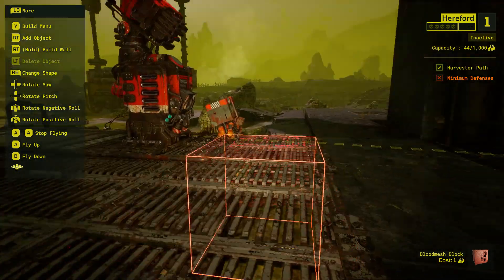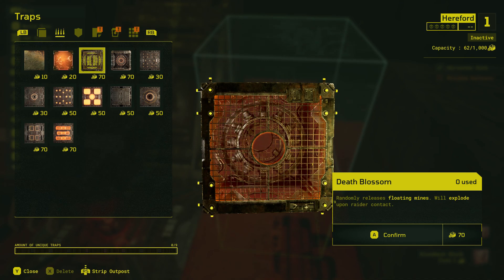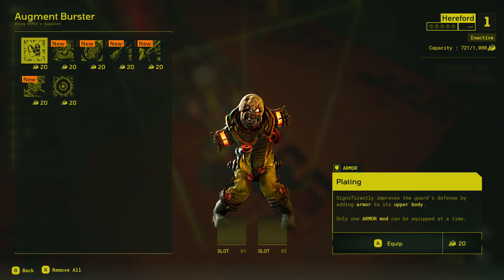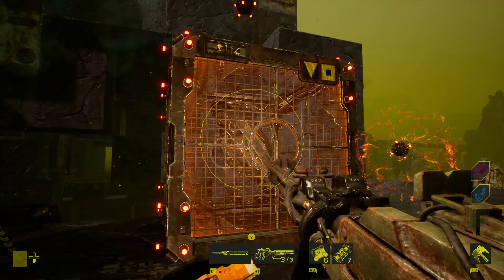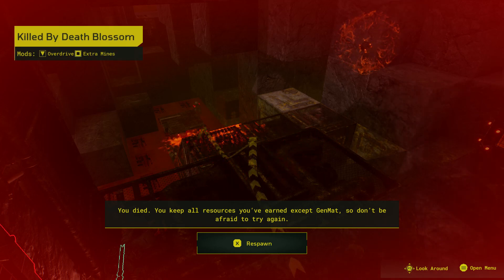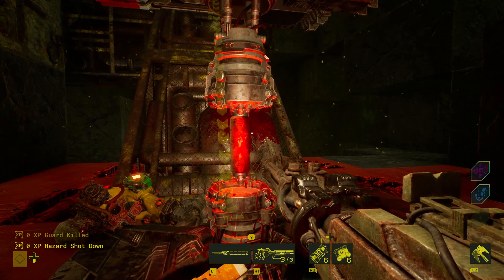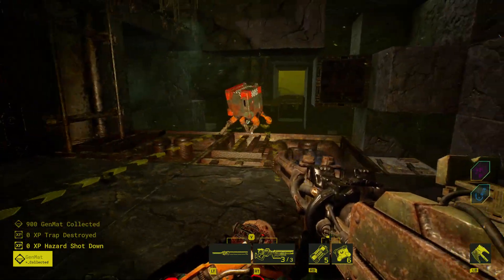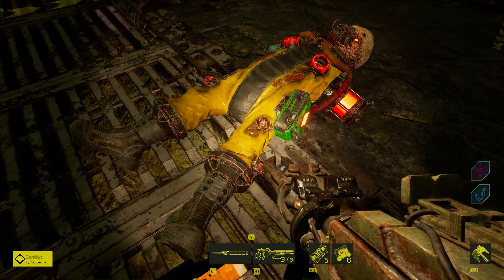BURSTER // IN MEET YOUR MAKER GAME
new monster BURSTER and the new trap that they added to meet your maker game I'm just showing what they do they're crazy THEY spit yellow acid all over you there fast too  😎 DRMIXGAMES 2024

TIP ME HERE ON PAYPAL SHOW YOUR LOVE ON WHAT I DO